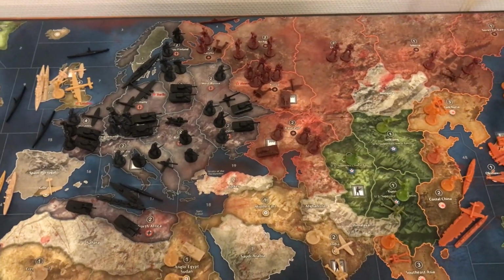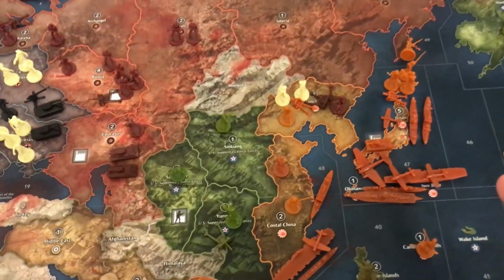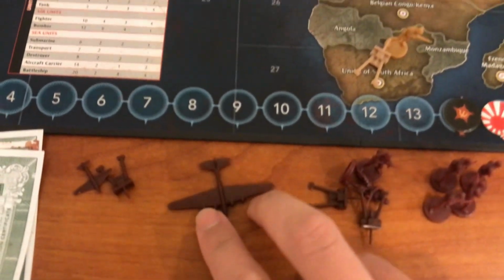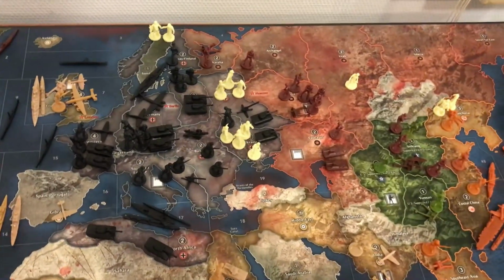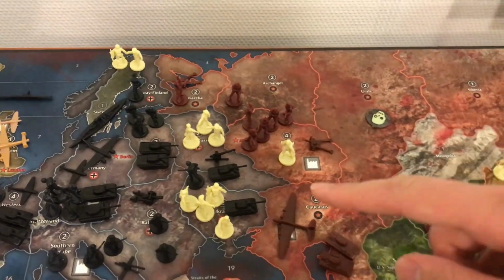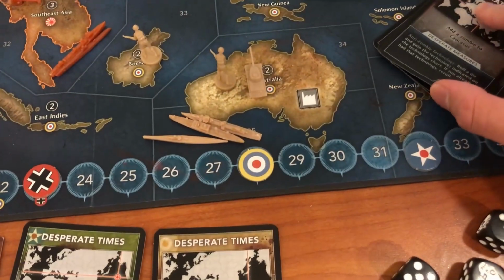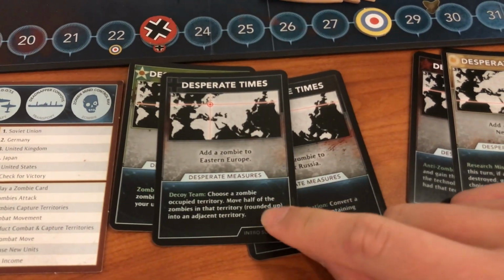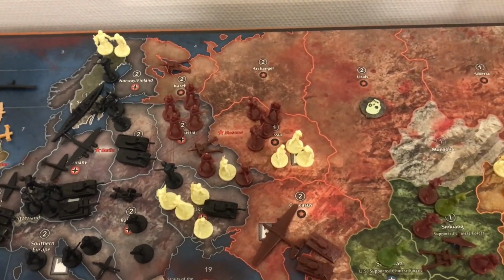How to beat the Axis as the Soviet Union in a zombie apocalypse - Axis and Allies Zombies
This is a strategy video for the board game axis and allies zombies. In this video I cover the Soviet Union/Russian Strategies.